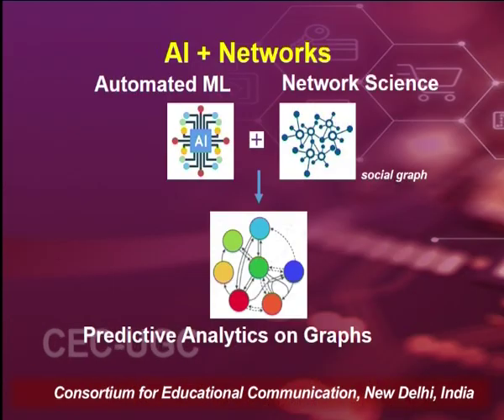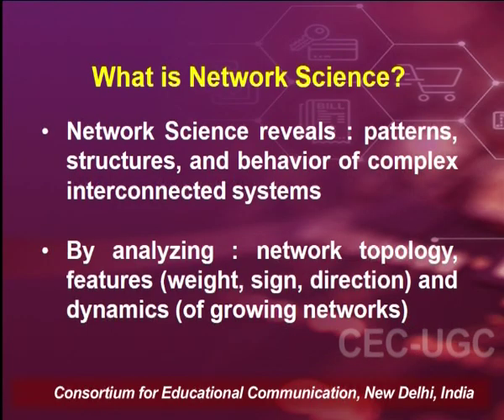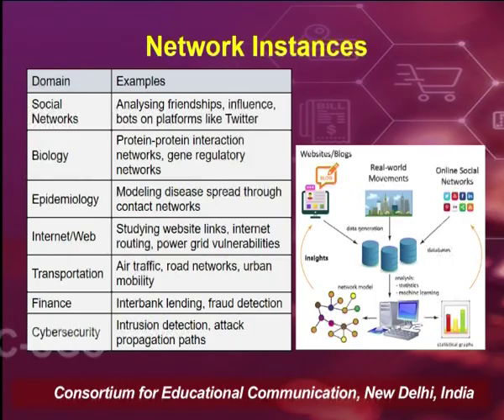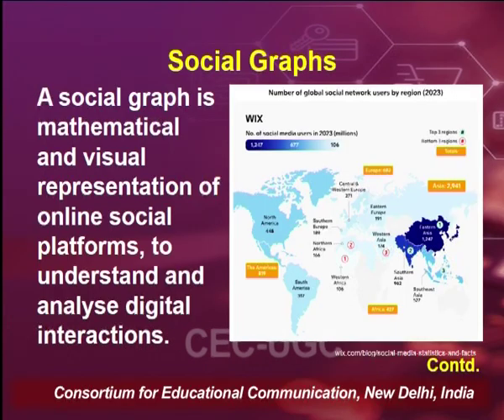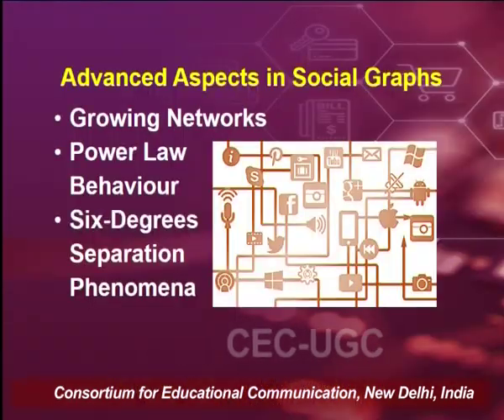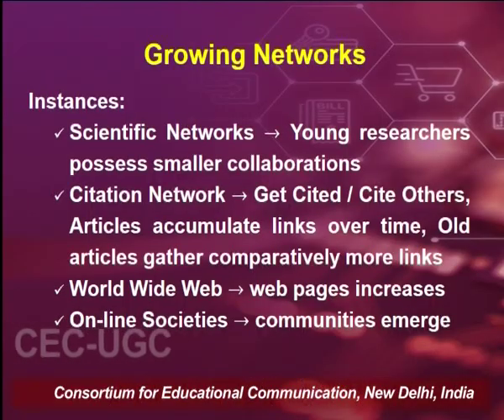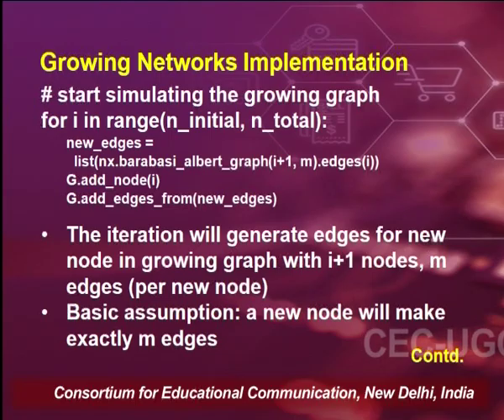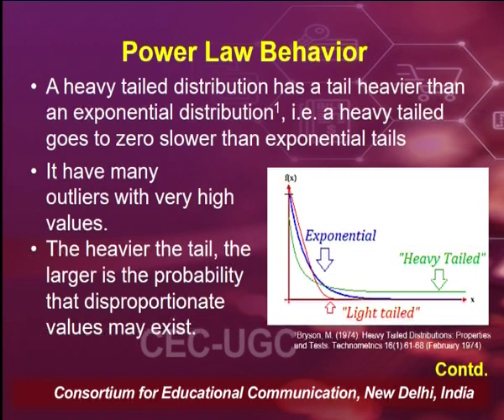Automated Machine Learning with Network Science for Social Graphs (Part-I )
This Lecture talks about automated Machine Learning with Network Science for Social Graphs (Part-I).